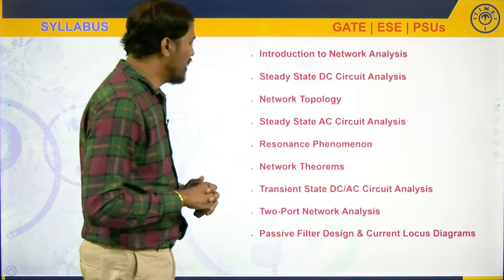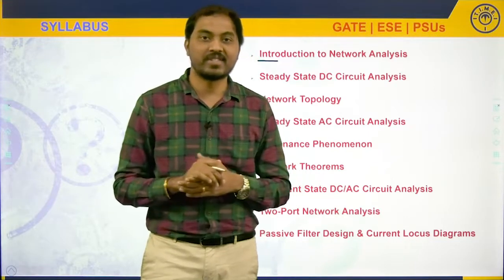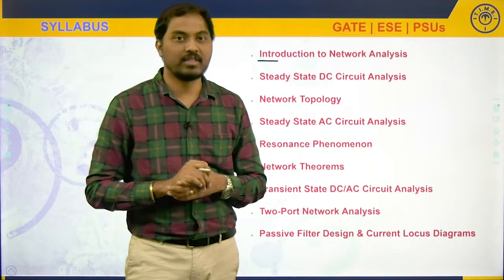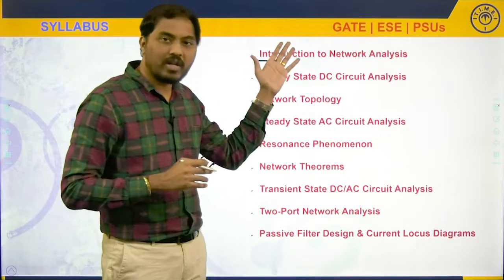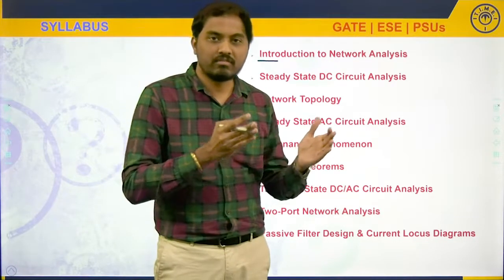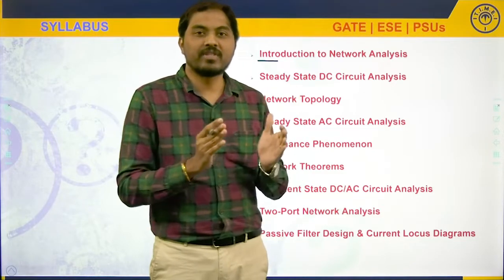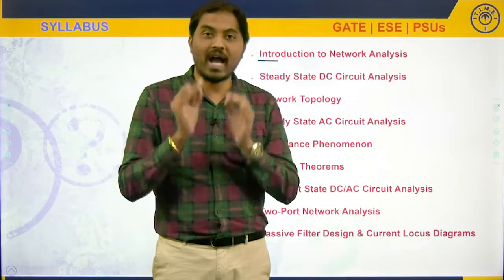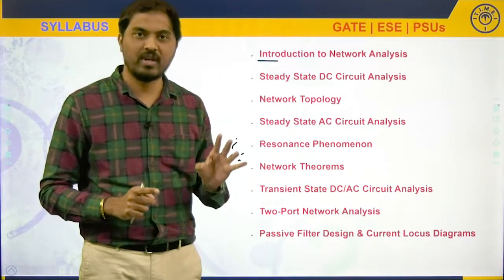Introduction to Network Analysis